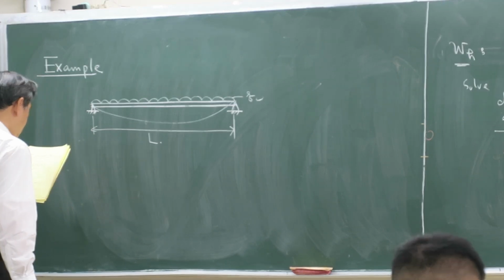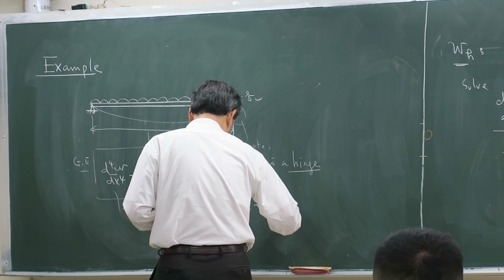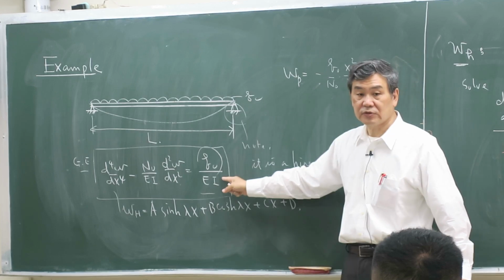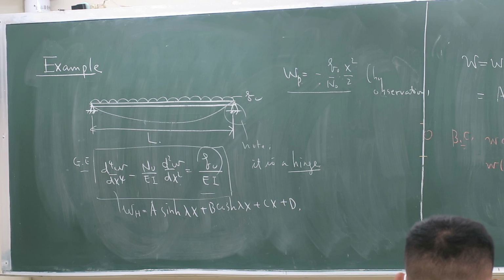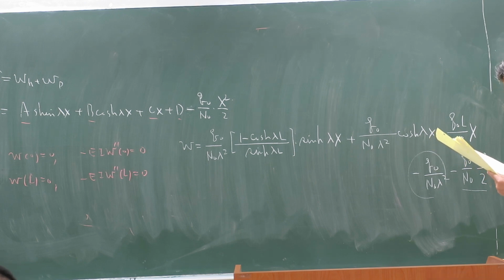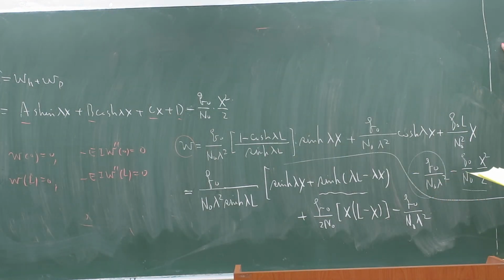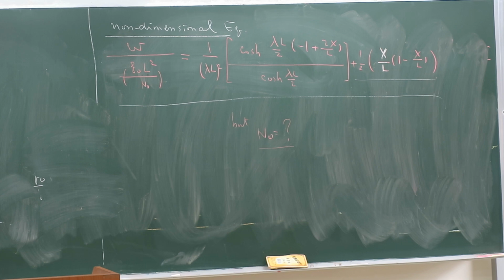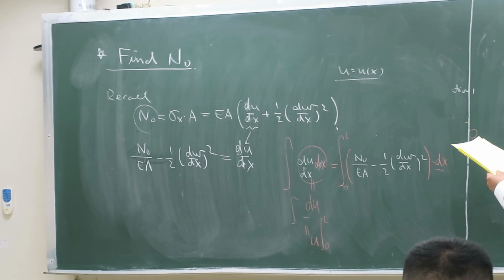2022-04-11_NCU_Advanced-Strength-of-Materials_高等材料力學_05